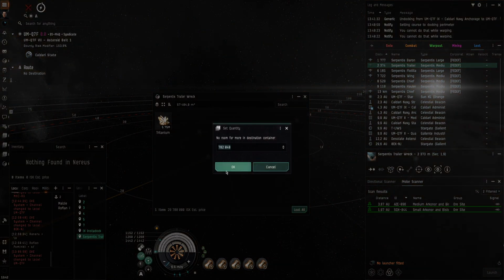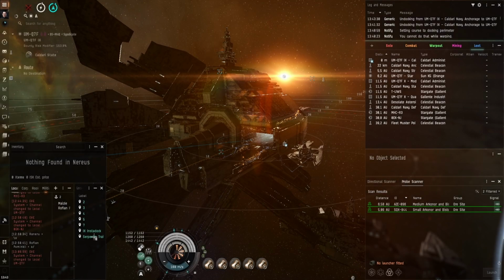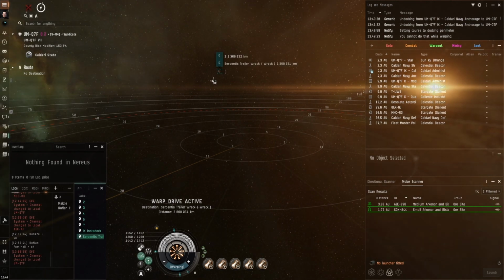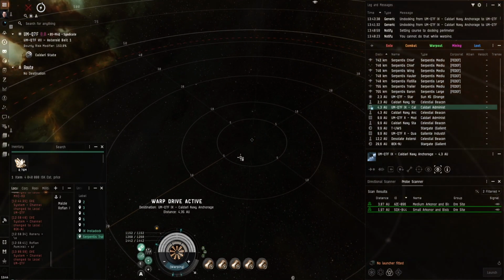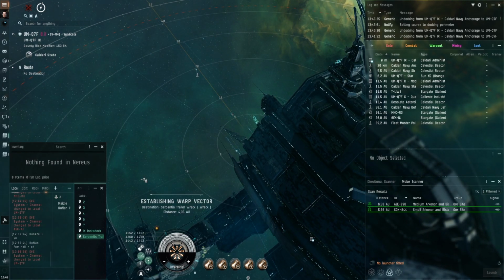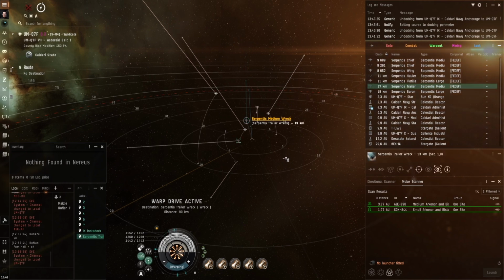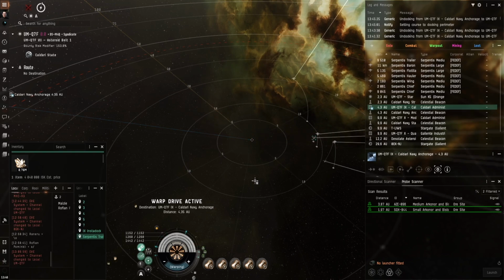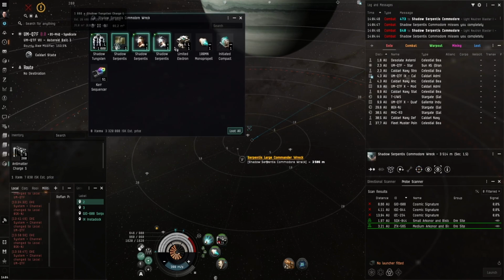Ironman Challenge - Day 41 Treasures of nullsec belt ratting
Not allowed any interaction with other characters except PvP. This includes:
• Trading
• Market
• Contracts
• Fleets
• Joining corporations
• Multiboxing
• Any player services like hauling, etc.

Allowed
• Can buy and sell only to NPC orders on the market
• Looting (wrecks, drones, etc.)
• Career missions, AIR (once)
• Login rewards